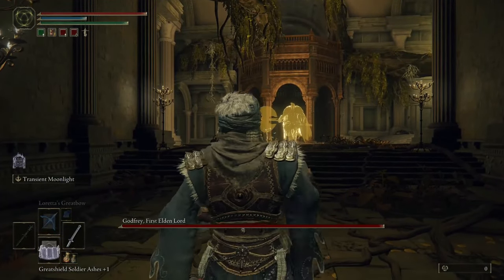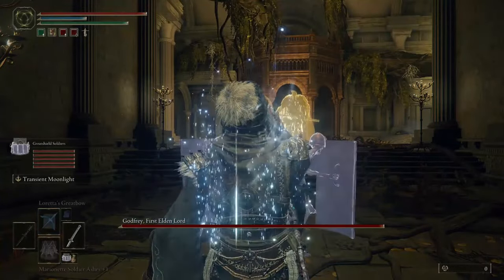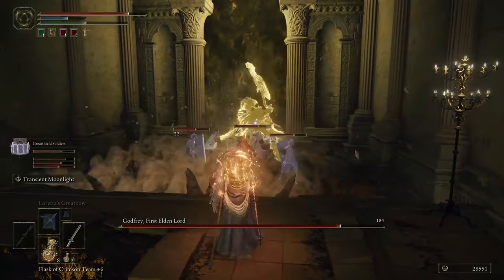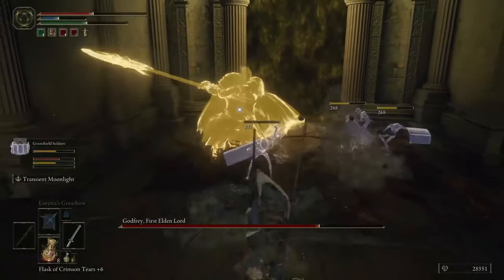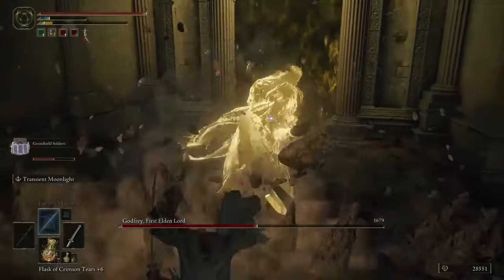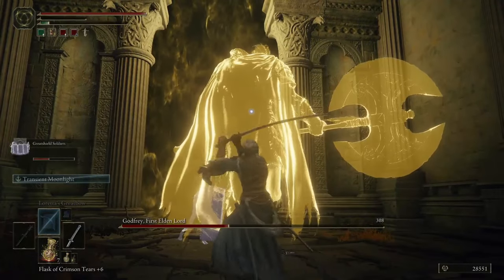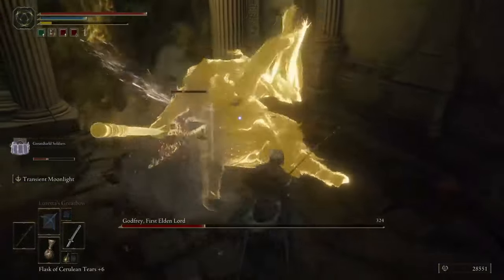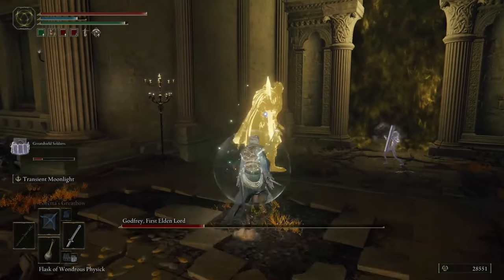Easily Defeat Godfrey, First Elden Lord In 1 Minute (easy guide)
Here is a guide on defeating Godfrey quickly and easily. I wasn't really paying too much attention to his attacks, since he was so focused on my adds, but if you try to dodge most of his damage, you should be able to defeat him in under a minute.